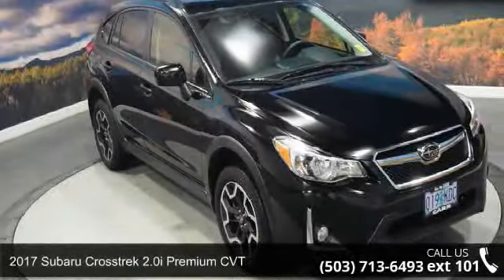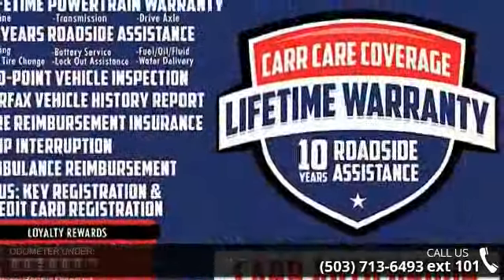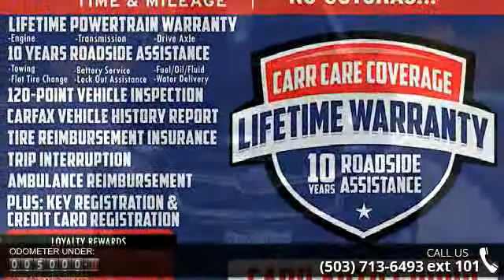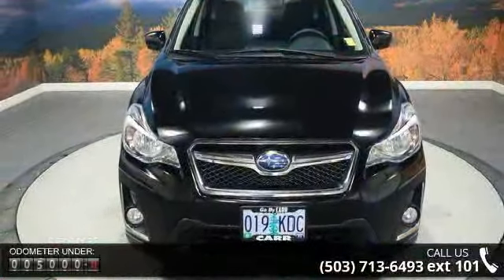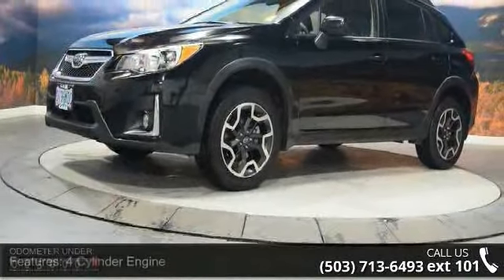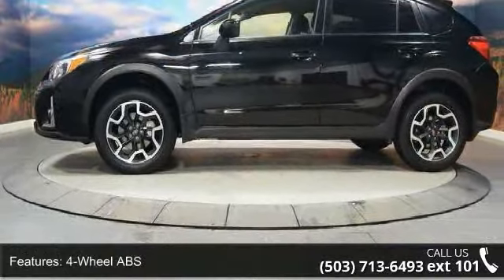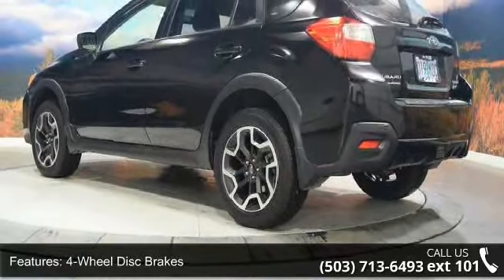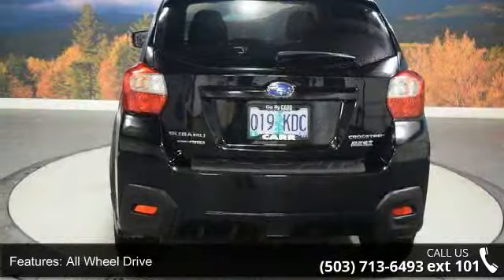2017 Subaru Crosstrek 2.0i Premium CVT - CARR Subaru - Be...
Excellent Condition, CARFAX 1-Owner, GREAT MILES 5,236! REDUCED FROM $26,995!, FUEL EFFICIENT 33 MPG Hwy/26 MPG City! Heated Seats, CD Player, Onboard Communications System, iPod/MP3 Input, Aluminum Wheels, All Wheel Drive SEE MORE!KEY FEATURES INCLUDEAll Wheel Drive, Heated Driver Seat, Back-Up Camera, iPod/MP3 Input, CD Player, Onboard Communications System, Aluminum Wheels, Heated Seats Rear Spoiler, MP3 Player, Privacy Glass, Keyless Entry, Remote Trunk Release. Subaru Premium with Crystal Black Silica exterior and Black interior features a 4 Cylinder Engine with 148 HP at 6200 RPM*. Autocheck 1-Owner. A GREAT TIME TO BUYWas $26,995. WHO WE AREWe know that you have a high level of expectations, and as a new Subaru dealer we enjoy the challenge of exceeding them. Let us demonstrate our commitment to excellence!